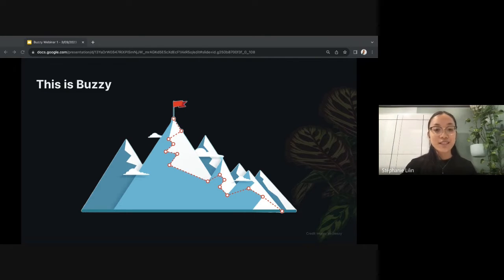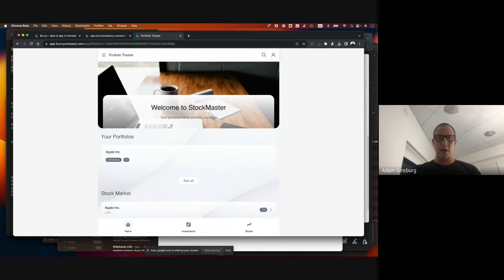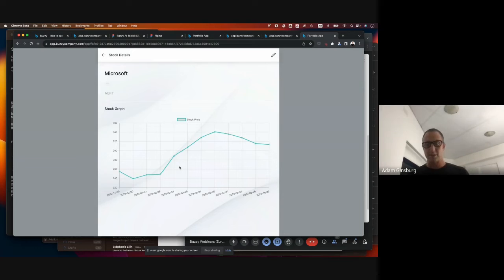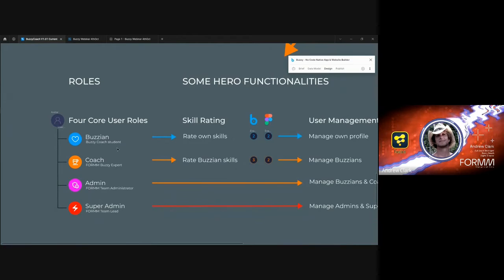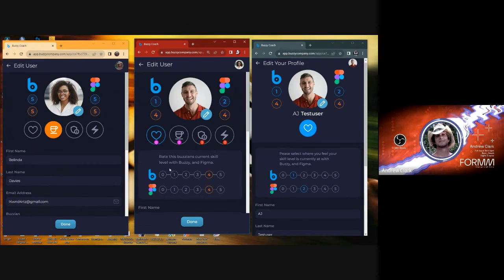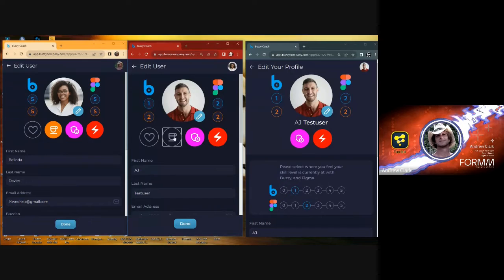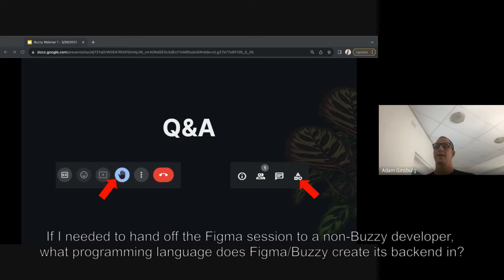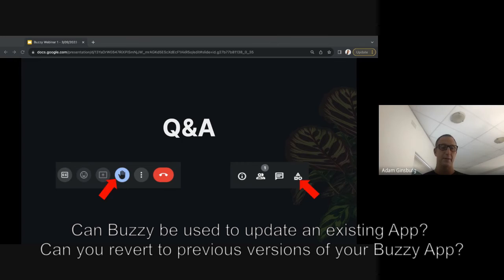Buzzy Webinar - AI-Powered Web and Native App Creation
Missed our live webinar with Adam Ginsburg (Founder and CEO at Buzzy), and Andrew Clark (Lead Developer and Coach at FORMM Global)?

Catch up now!

✨ Demo of the revamped Buzzy Wizard
✨ Adding advanced features with the AI Code Widget
✨ Enhancing the UX of your app with Buzzy markup in Figma
✨ Tips and advice for beginners

Explore Buzzy: buzzy.buzz
Explore FORMM: formm.global

Join the Buzzy community online, and follow Buzzy on social media to get updated on all events, releases and news.

00:00 Introduction
02:15 New Buzzy Wizard + Code Widget with Adam Ginsburg
18:44 Buzzy Coaching + Enhancing your app in Figma with Andrew Clark
42:59 Q&A